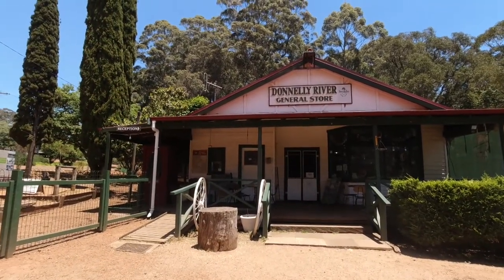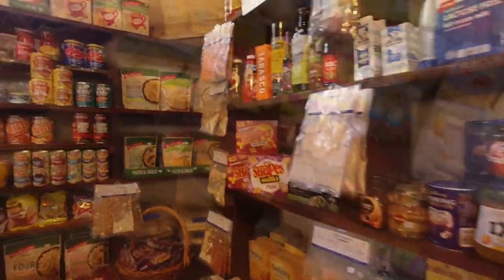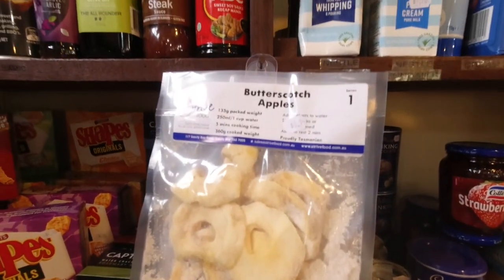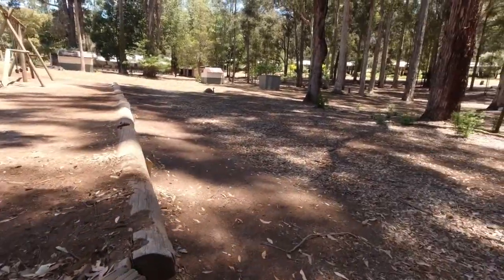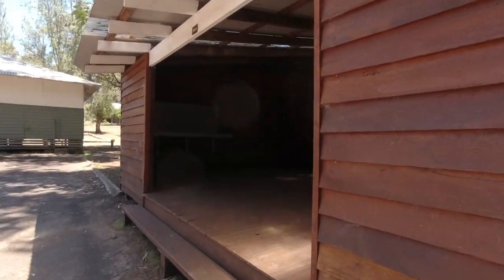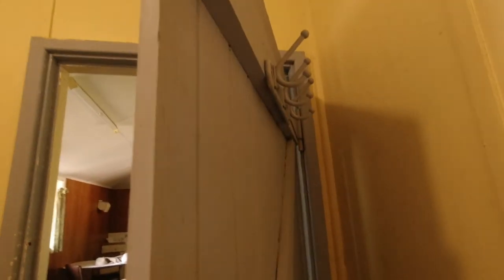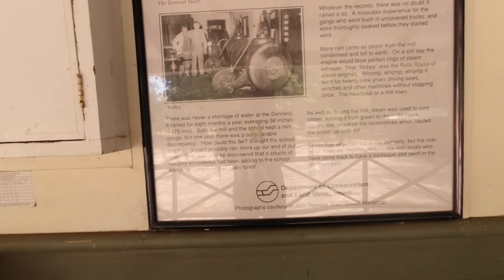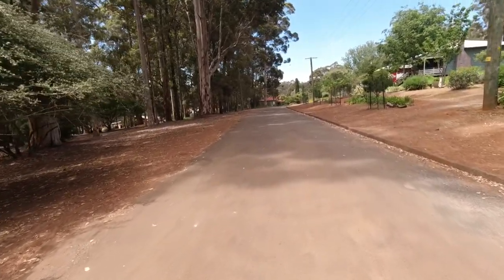Donnelly River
Donnelly Village.

To put it simply, it’s special.

A historic mill town nestled deep in the heart of Australia’s South West karri forests, it’s the perfect place for a unique escape from the hustles and hassles of modern life.

A short drive to Bridgetown, Nannup and Manjimup, and within an hour’s drive of the Margaret River Wine Region, the village is a great base from which to explore Australia’s South West.

Built in the 1950s for the Bunnings Brothers, the thirty-five workers cottages, boarding house and club overlook the original steam mill, school (now a bunk-house for Bibbulmun hikers and Munda Biddi bike trail adventurers), butcher shop (now a school-holidays screening theatre) and general store (now a cafe, social gathering place, and store for Donnelly guests).

The village has its own forest swimming lake, oval, tennis, basketball and beach-volley ball courts and an awesome 50m flying fox that’s a favourite with the kids.

The tame kangaroos, emus, possums, kookaburras, magpies, parrots, blue wren and other wildlife that wander through the village and visit cottages are one of Donnelly’s most memorable charms.

Our affordable self-contained cottages are perfect for couples, families and groups large and small looking for that special break.  You can experience the quiet, detox from technology and explore and enjoy Donnelly and the surrounding region with your friends and family.

Simply serene, simply charming, simply great fun and value.

The Owner Group

We often get asked how a special place like Donnelly exists and who’s behind all this back-to-basics goodness?

Donnelly is collectively owned by a large group of community minded people and their families.

The group got together and pooled their resources in 2009 when the village came up for sale after 25 odd years of being run by two private owners.

Since then we’re constantly working to improve the facilities of the village without losing any of its authentic qualities, and each cottage displays the character of its new owners more and more.

We employ a great team of Donnelly staff and we leave the running of the village in their capable hands with a bit of input here and there.

As Donnelly custodians, our plan is to conserve the environment, wildlife and Mill Town heritage for future generations. We also aim to be sensibly sustainable and eco friendly in our approach.

Most importantly though, what we’re really about is sharing the magic of Donnelly with you, your friends and your family.

For us, spending time at Donnelly is about enrichment and enjoyment and remembering what’s important in life outside the daily grind, and we hope that’s the experience for all our guests.

We love our special little place in the forest and we think you’ll love it too.

Clive.